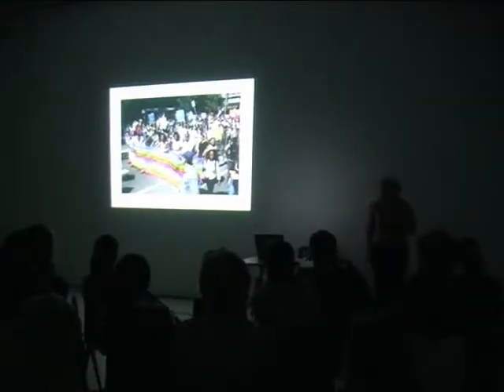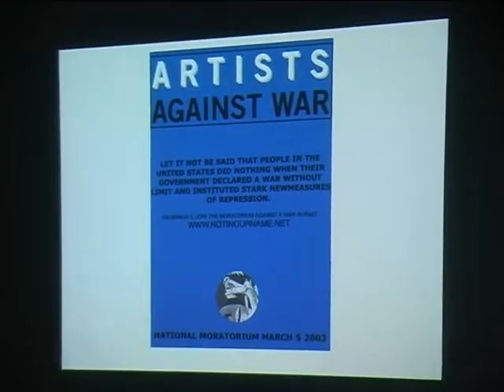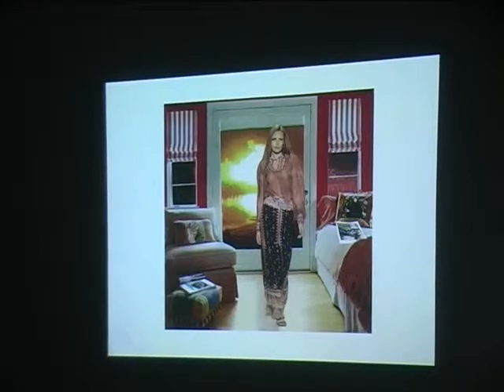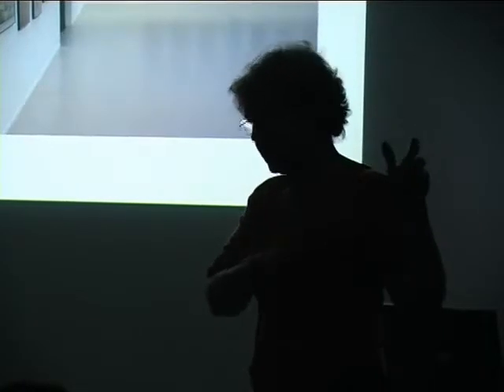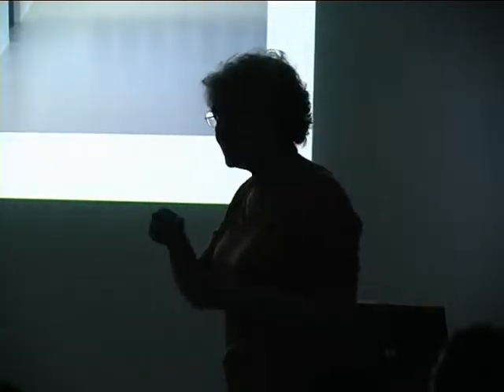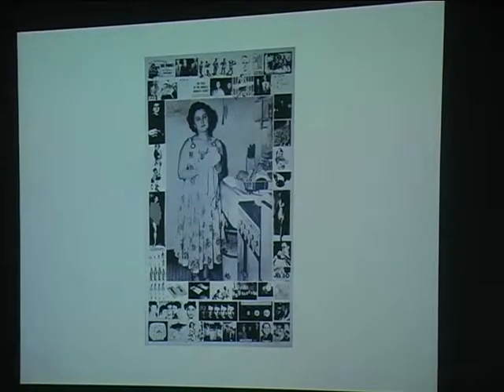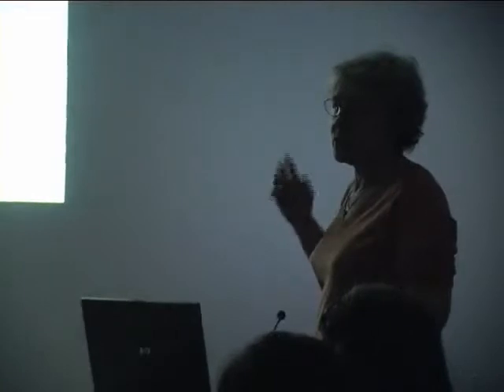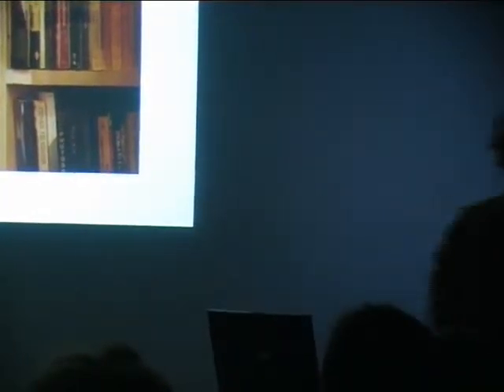Martha Rosler - Concerning War: A Critical Reader - lecture - 10/09/2006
A lecture as part of the book launch of Concering War: A Critical Reader.
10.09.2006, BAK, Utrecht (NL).